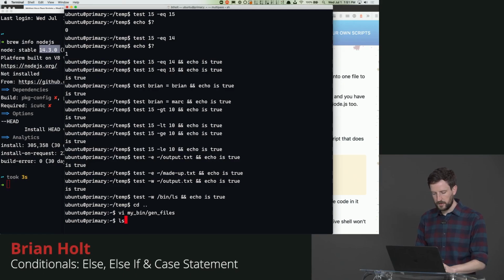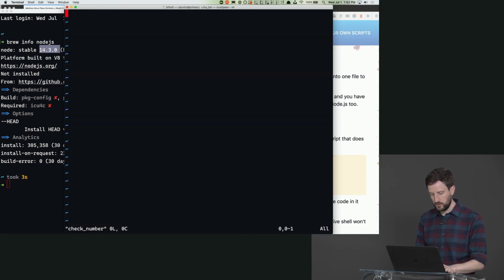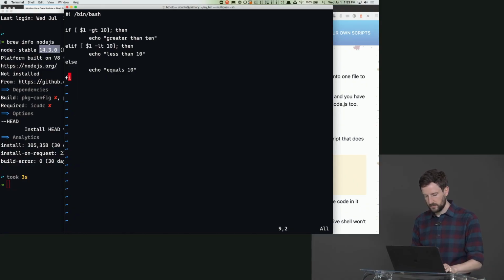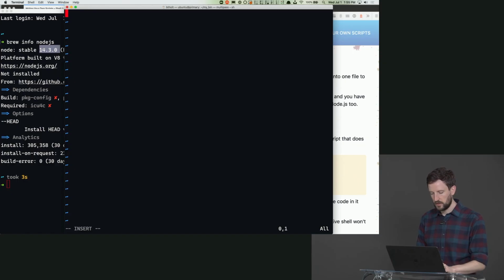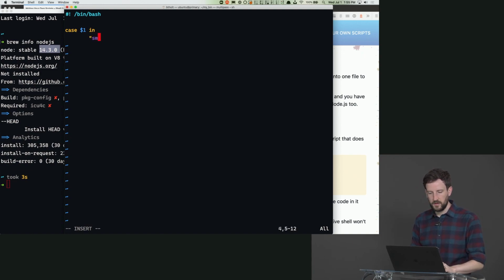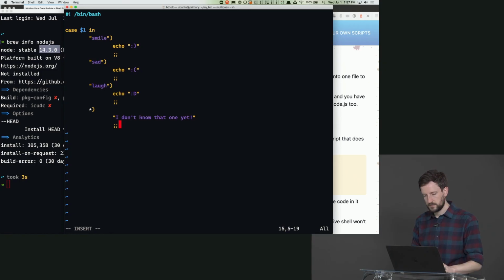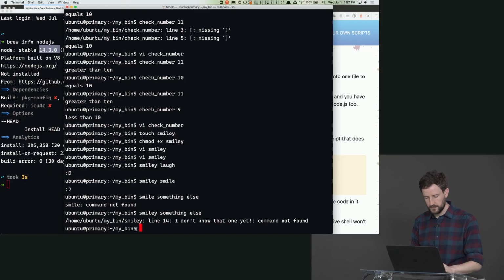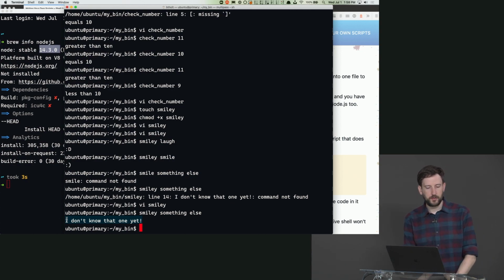43. Conditionals - Else, Else If & Case Statement